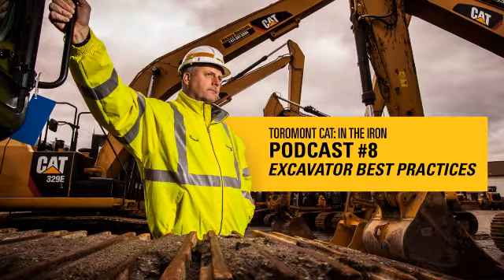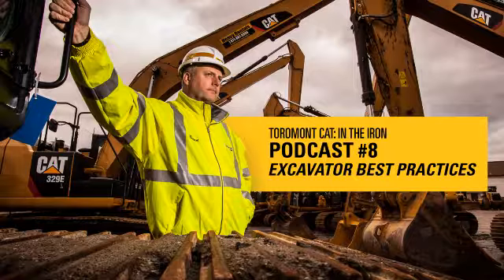Toromont Cat In The Iron Podcast # 8 Excavator Best Practices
In this Toromont Podcast you’ll hear from an excavator loading efficiency expert. Brian Davis specializes in visiting sites to identify issues and improve processes – he’s seen excavators used in great and less than great ways. He’s going to teach you how to get the most of loading trucks with your excavator so your machine will last longer, create a safe loading environment and making more money.

You will hear:

Why loading over the front makes a HUGE difference
Does swinging to the left or to the right make a difference?
What is bench loading and why is it important
Safely and efficiently loading a Truck